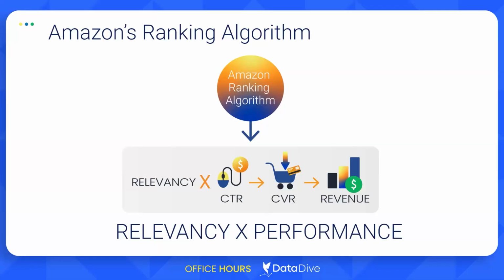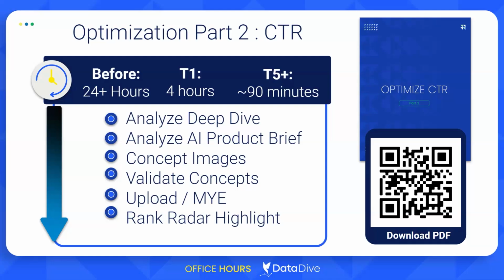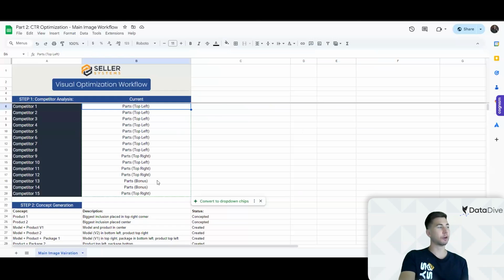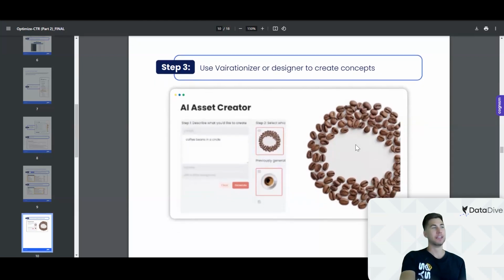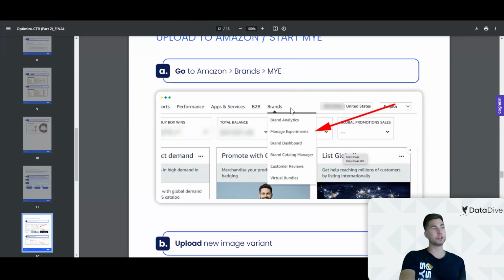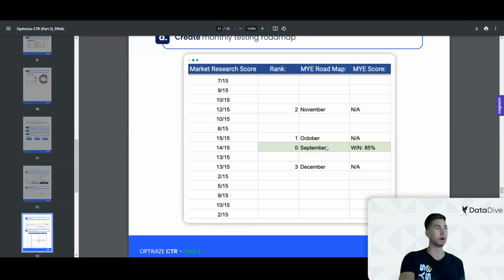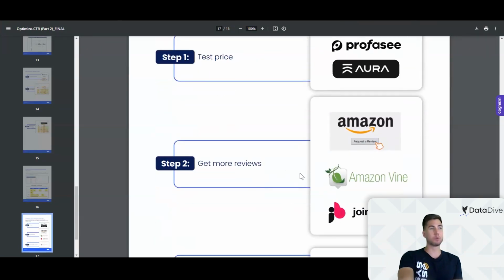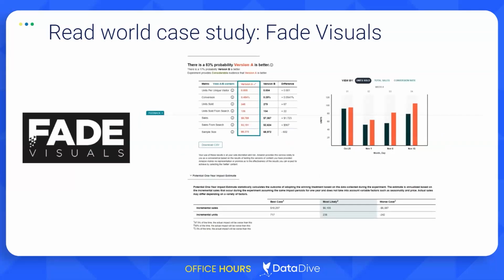How To Double Your Amazon CTR - Data Dive Workflow Tutorial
Improving your Amazon product click-through rate is one of the fastest ways to boost sales performance. In this video, you will learn how to optimize your main product images using Data Dive's workflow, which includes analyzing competitor images, creating and testing new variations, and validating them through market research. You'll also discover how to use Amazon's Manage Experiments tool to test your images and track performance improvements.

🔶 Topics covered in the video:

➤ 00:00 Introduction to CTR optimization
➤ 01:00 About the guest
➤ 02:57 Understanding CTR workflow basics
➤ 03:14 Amazon's ranking algorithm explained
➤ 05:02 Importance of main image testing
➤ 06:17 Deep dive into CTR workflow steps
➤ 08:38 Analyzing competitor main images
➤ 11:57 Creating main image variations
➤ 14:48 Using Variationizer tool for concepts
➤ 17:16 Market research validation process
➤ 19:19 Setting up manager experiments
➤ 24:44 Monthly testing roadmap strategy
➤ 27:19 Additional CTR optimization strategies
➤ 31:20 Case study
➤ 34:26 Summary of workflows and features
🔶 About DATA DIVE

Ready to solve Amazon's algorithm? Data Dive allows sellers to effortlessly explore in-depth Amazon products, and retrieve all sales/competitor/keyword data to instantly discover economically viable markets to take advantage of. Inside, you'll find tools to get started in effectively building your own listing in the most efficient way to maximize your positioning ahead of the competitors.